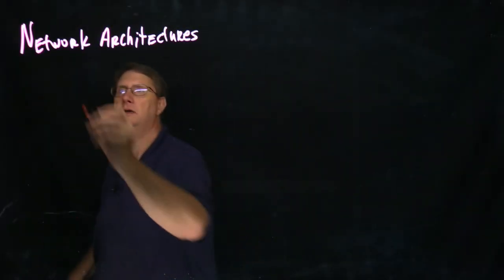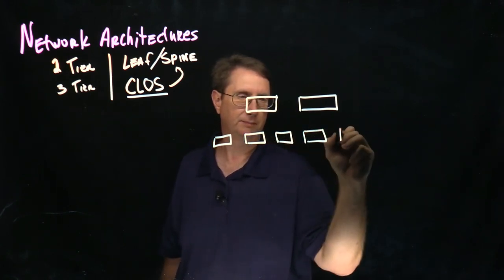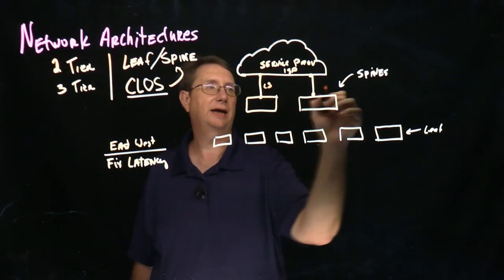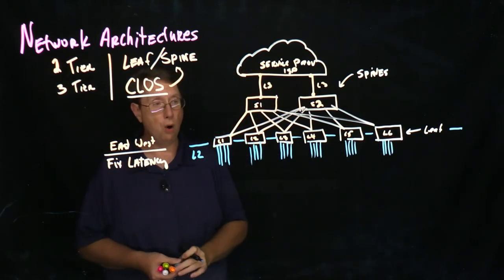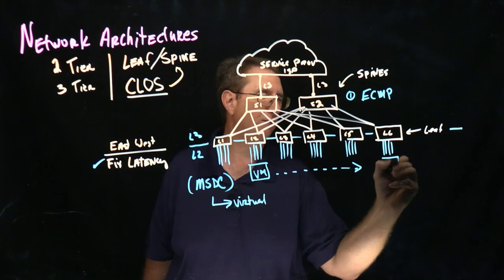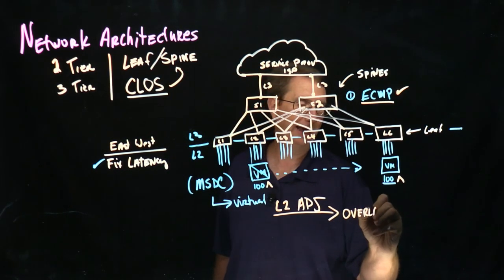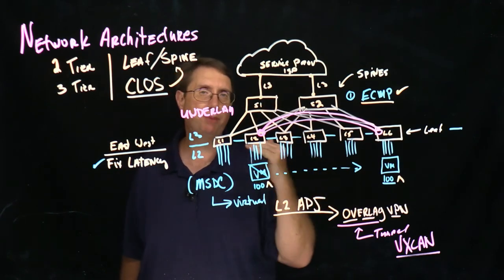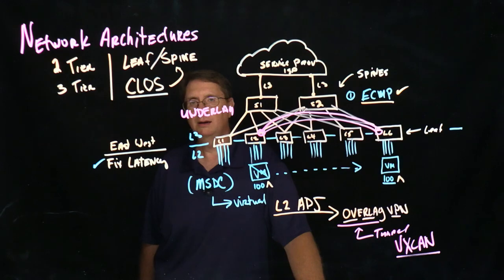4 21 Leaf:Spine Design MSDC